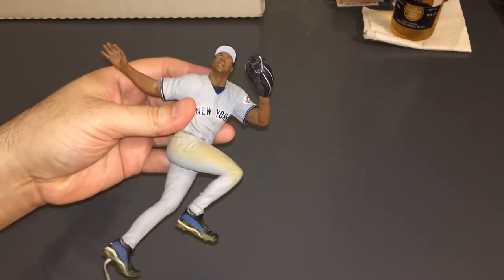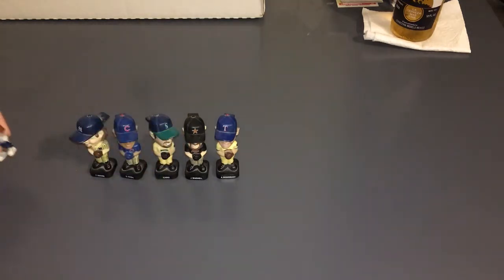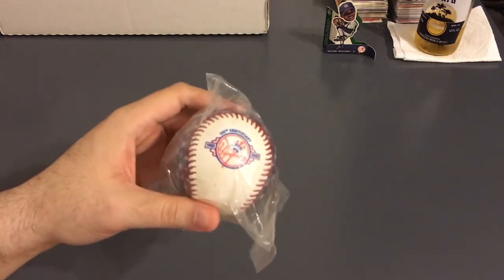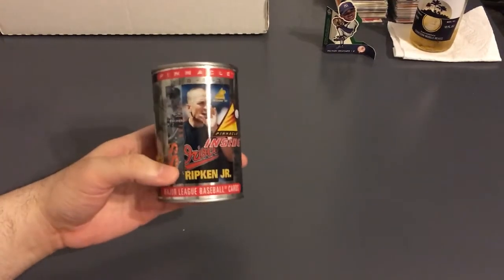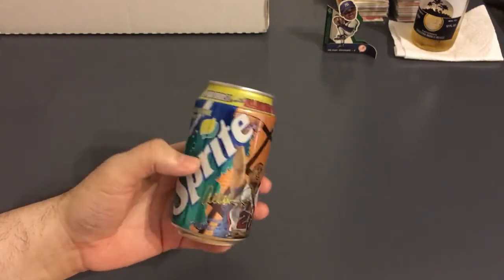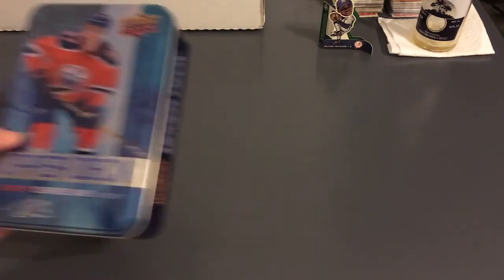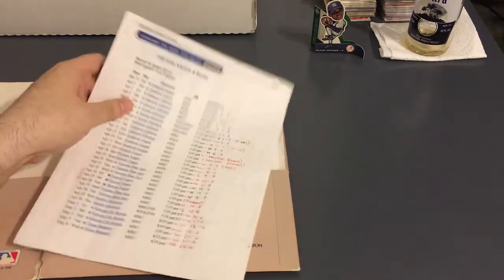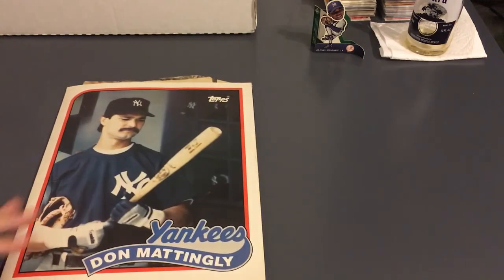The Random Junk Episode - Old Closet Finds